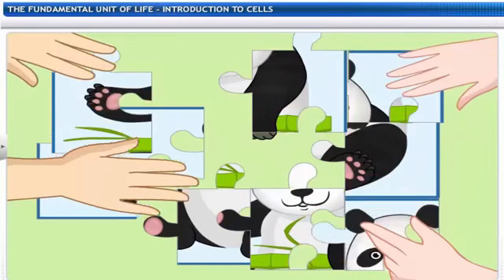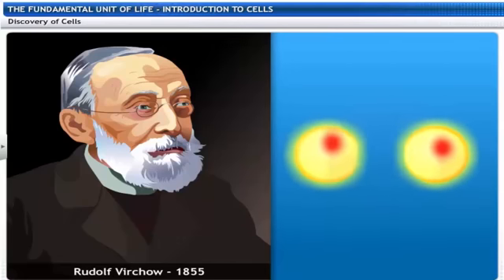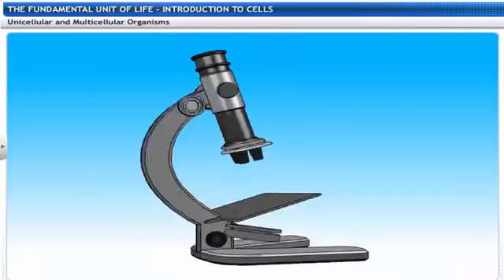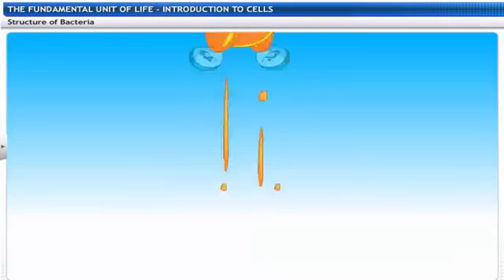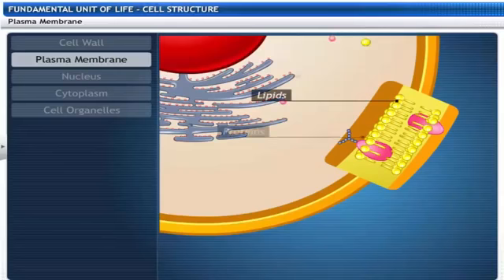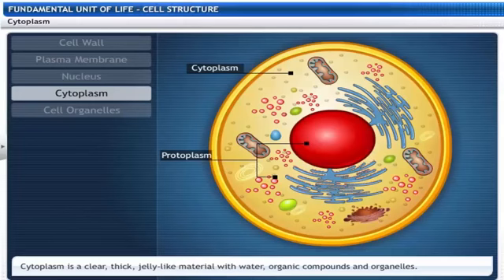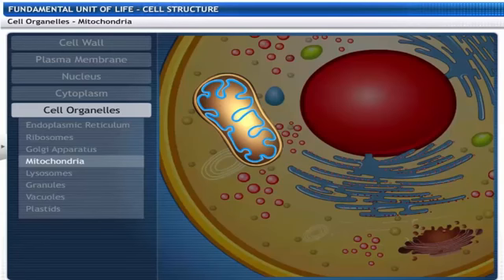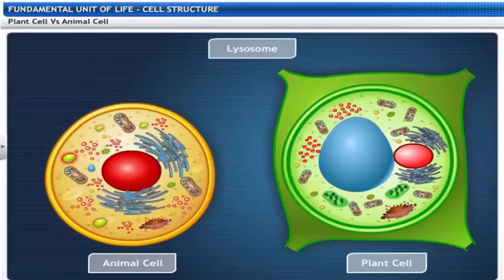cell the fundamental unit of life @ class 8th and 9th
my video is about

cell

discoveries

different organ are present inside cell

mitochondria ,ribosome ,lysosome ,golgicomplex etc